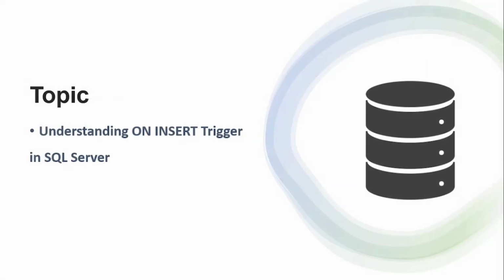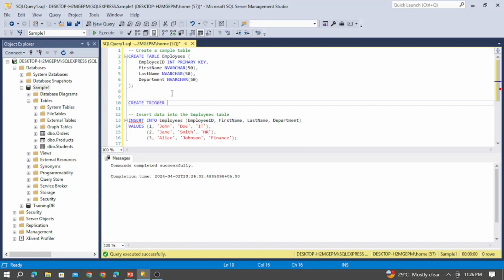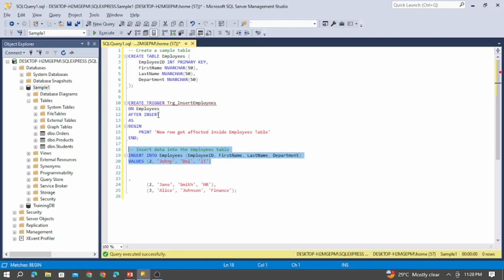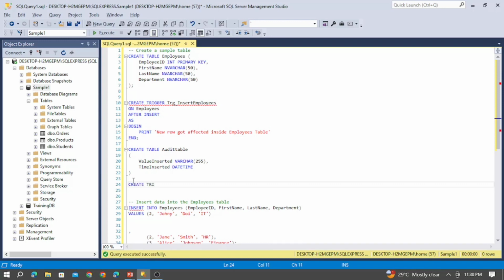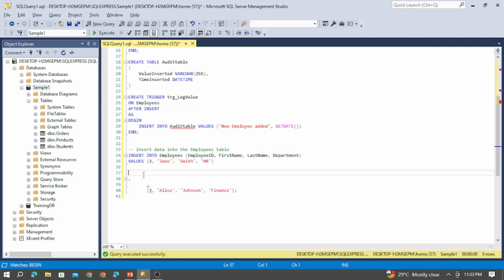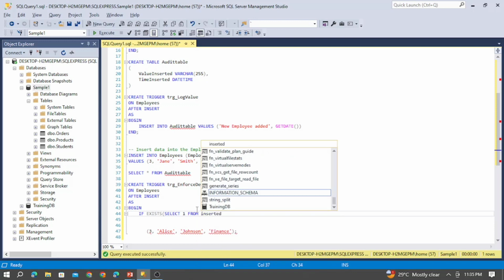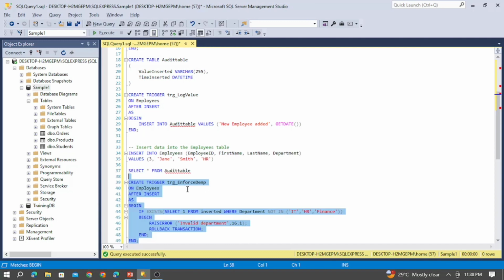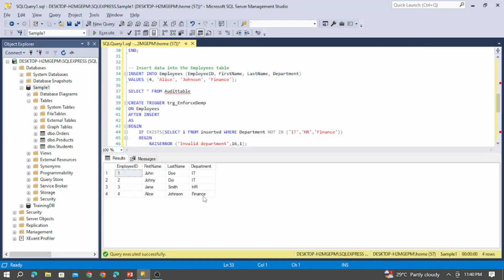Understanding INSERT Trigger | SQL Server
Understanding ON INSERT Triggers in SQL Server | SQL Server Tutorial

In this SQL Server tutorial, learn all about "ON INSERT" triggers and how they can automate actions in your database. I'll walk you through what an "ON INSERT" trigger is, how it works, and provide examples of creating and using them effectively in SQL Server. Whether you're a beginner or an experienced SQL developer, understanding triggers is crucial for mastering database management. Watch now to enhance your SQL skills and streamline your database operations!

📌 Topics Covered:
- Introduction to SQL Server triggers
- Explanation of "ON INSERT" triggers
- Creating "ON INSERT" triggers in SQL Server
- Examples of using "ON INSERT" triggers for data validation and automation